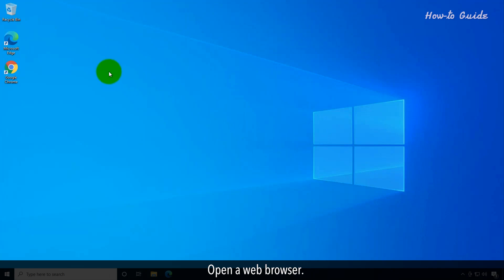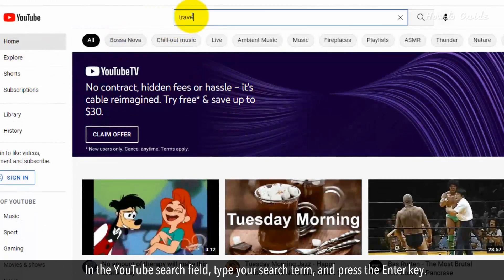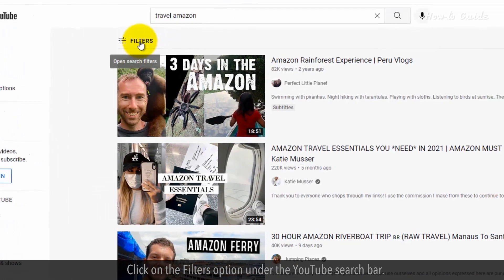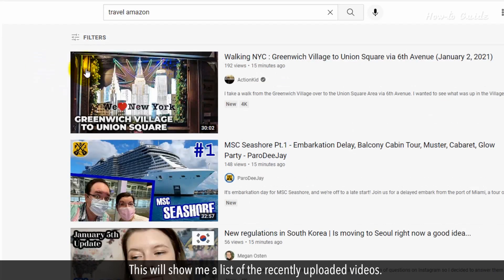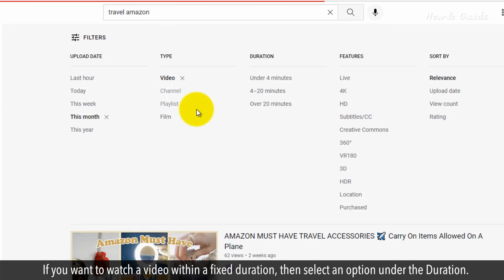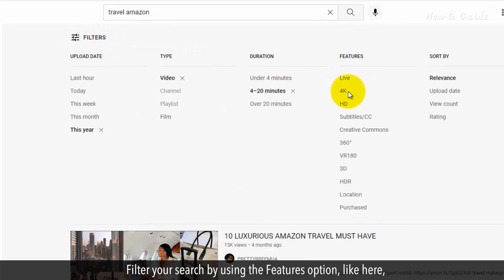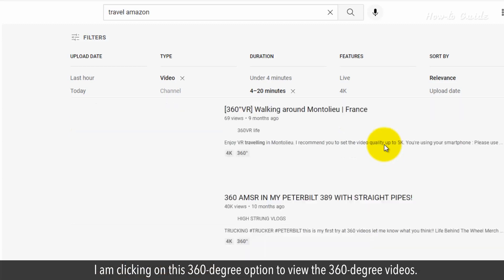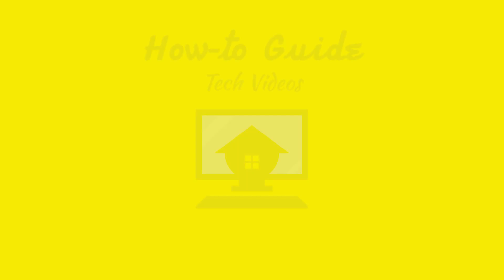How to apply filters to your videos in YouTube :Tutorial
In general, when you search for a video on YouTube, then it shows you the relevant videos to you. But, you can refine your search by using the filters on YouTube. Let’s see, how we can apply filters in our YouTube videos search.
1. Open a web browser.
2. Type youtube.com in the address bar, and hit Enter key on your keyboard.
3. In the YouTube search field, type your search term, and press the Enter key.
4. YouTube will show you the relevant videos list for your search.
5. Click on the Filters option under the YouTube search bar.
6. Here, you will find many options to refine your search.
7. You can click on any option under the Upload date, like here, I am clicking on the Last hour.
8. This will show me a list of the recently uploaded videos.
9. You can refine your search by using the Type options, like video, channel, playlist, or film.
10. If you want to watch a video within a fixed duration, then select an option under the Duration.
11. Filter your search by using the Features option, like here, I am clicking on this 360-degree option to view the 360-degree videos.
12. You can sort the videos by using Sort By option.